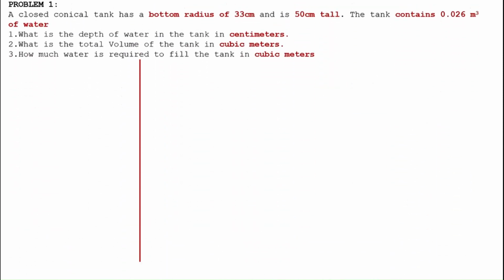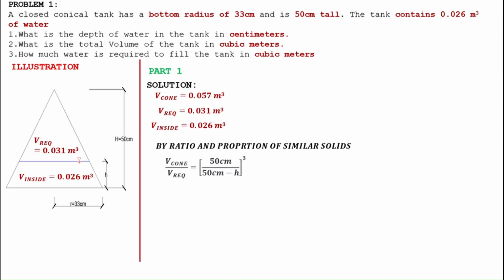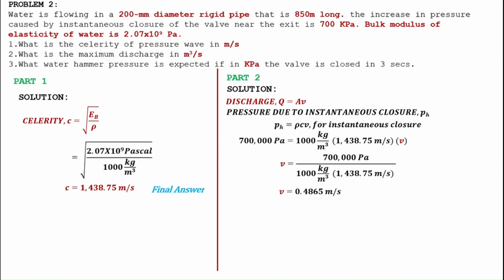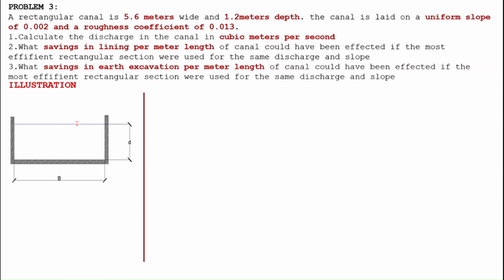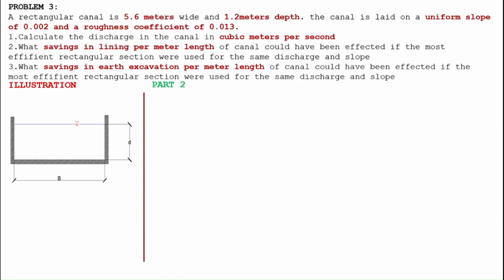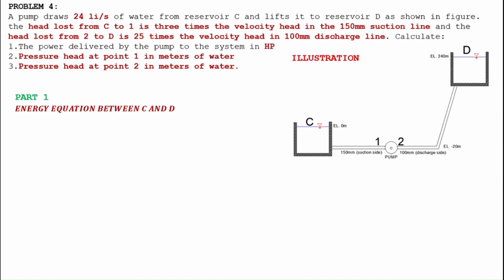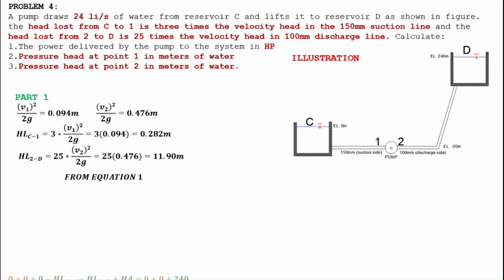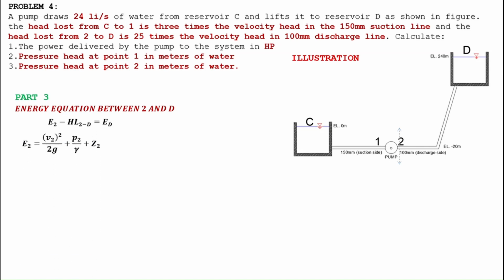MAY 2011 HYDRAULICS CE PAST BOARDS